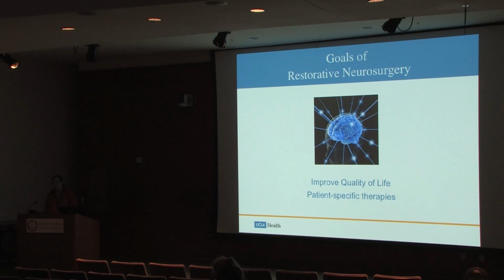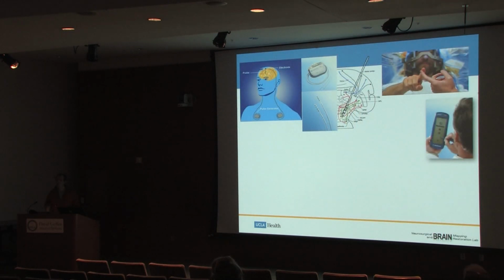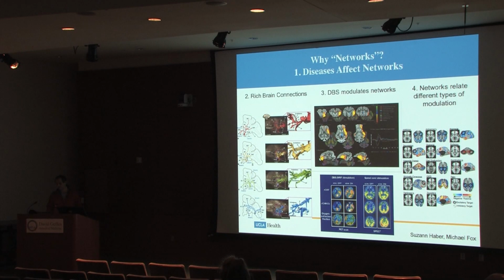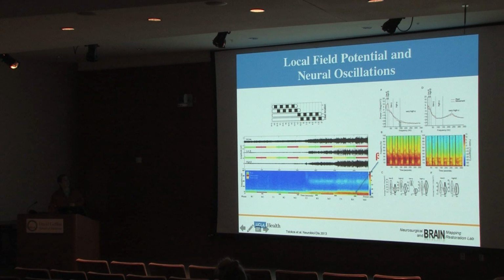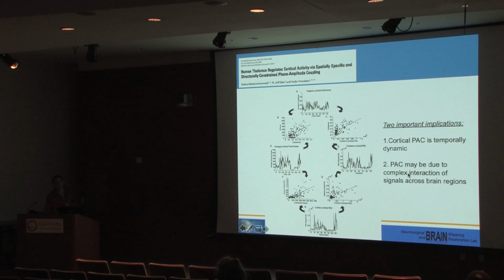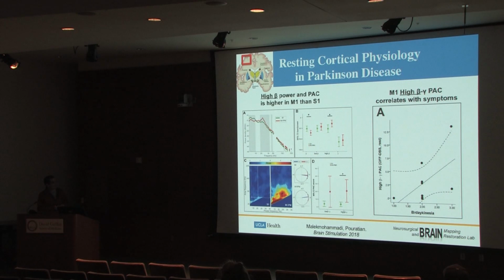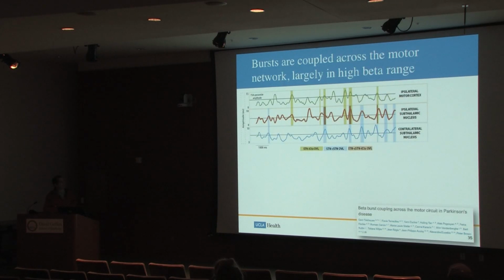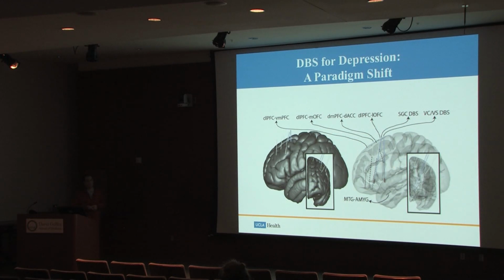Nader Pouratian, MD, PhD, FAANS FACS: The Pathology of Synchrony in Parkinson Disease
Full talk title: “The Pathology of Synchrony in Parkinson Disease: Insights from Invasive Human Neurophysiology”

The pathophysiology underlying the motor symptoms of Parkinson’s disease (PD) remains incompletely understood with recent conflicting reports of changes in neuronal activity in distinct nodes within the basal ganglia-thalamocortical (BGTC) motor circuit. A unified approach that accounts for conflicting results is needed. Emphasizing the relatively underexplored dynamic relationship between nodes in the circuit, we build upon the hypothesis that exaggerated network-level coupling is the pathophysiologic process underlying the rigidity and bradykinesia of PD by impeding effective information flow. Accordingly, we propose that modulation of network coupling is the common therapeutic mechanism across pharmacologic and surgical therapies. We will review results implicating hypersynchrony underlying PD symptoms and changes in synchrony corresponding with therapeutic improvement. These approaches have important implications for the study of other neuropsychiatric diseases and offer important potential biomarkers to guide the development and evaluation of more advanced therapies, such as closed-loop brain stimulation.